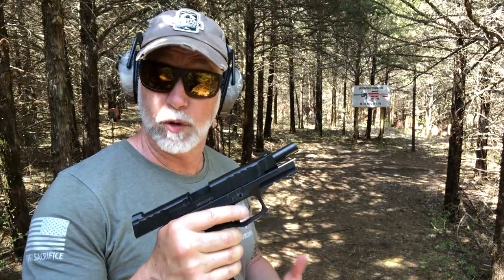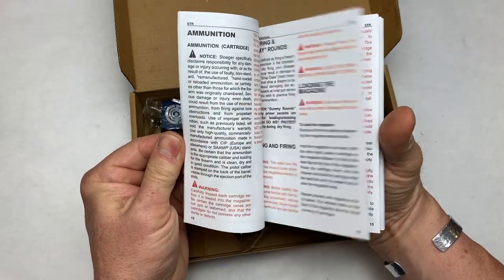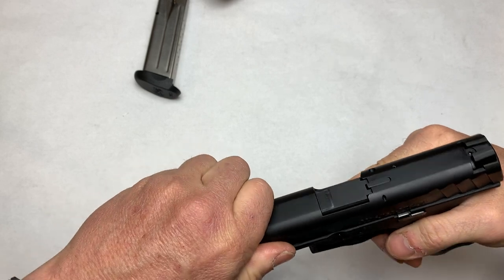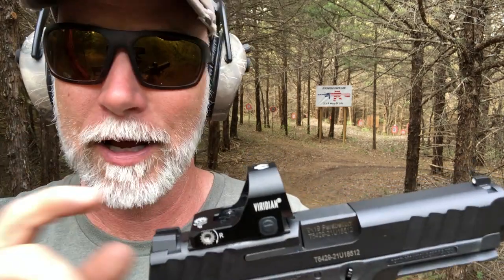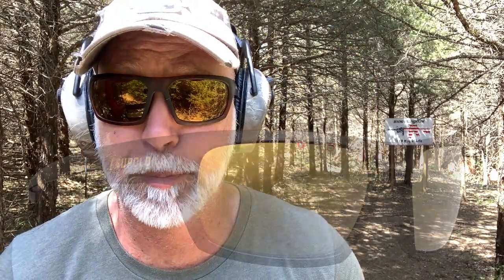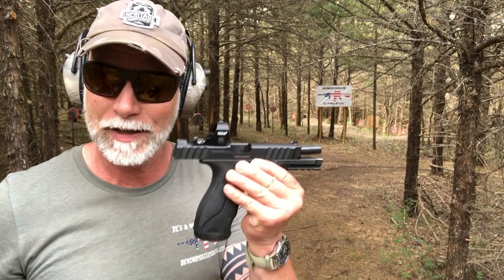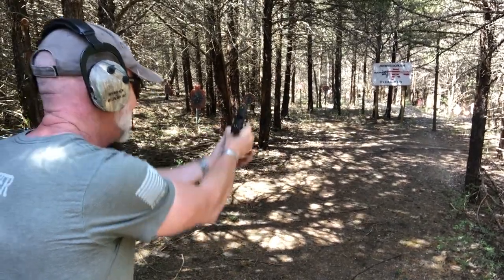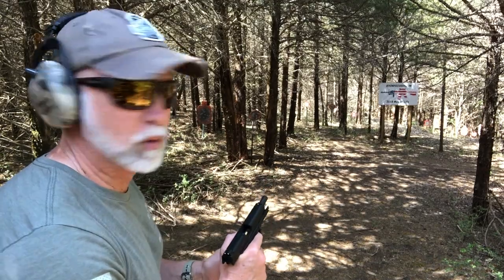Stoeger STR9's - BEST 9mm & UNDER $300??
(links below) What can you get in a 9mm pistol for UNDER $300?  Have you heard of Stoeger?  Stoeger is known for making shotguns, how do their pistols compare?  How do they perform? Lets review two of their 9mm pistols and find out and you decide for yourself.

BeyondSeclusion

Drew